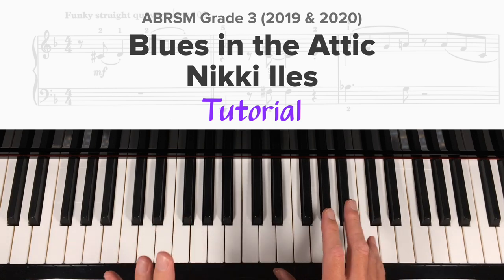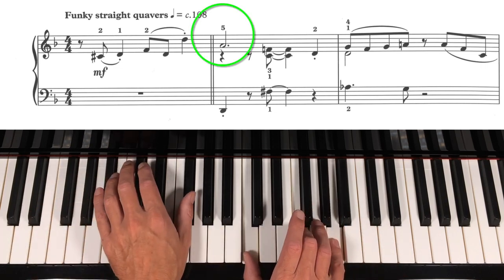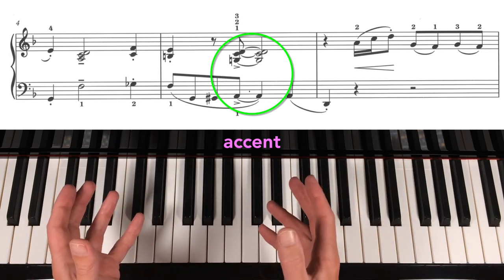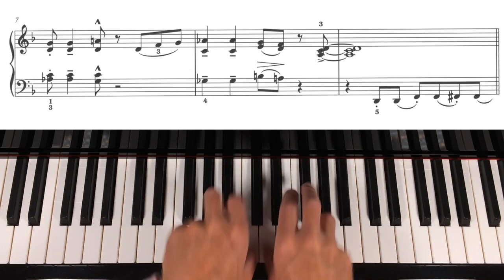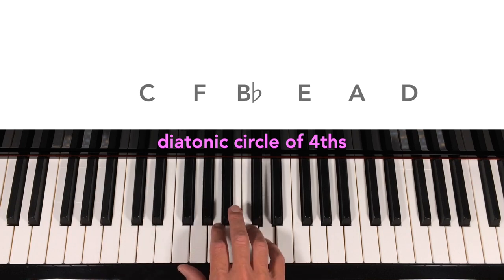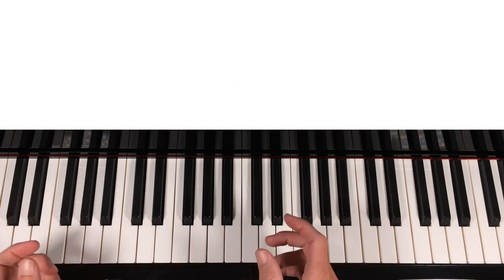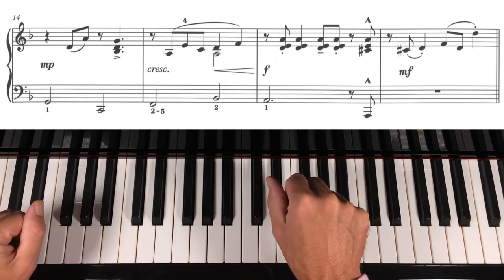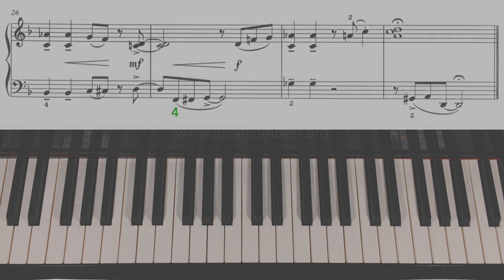ABRSM Grade 3 Piano (2019 & 2020) - C3 - Blues in the Attic by N. Iles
A tutorial on Blues in the Attic by Nikki. Iles.
ABRSM Grade 3 Piano (2019 & 2020) - C3